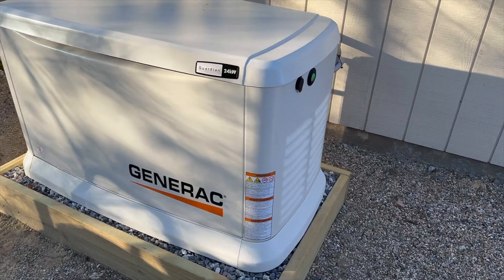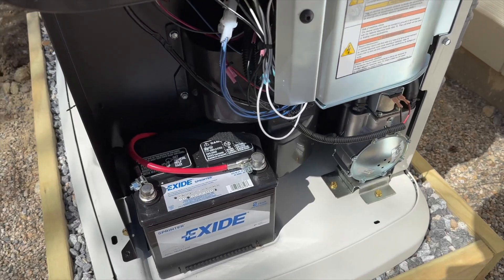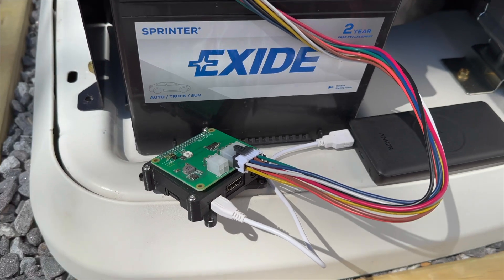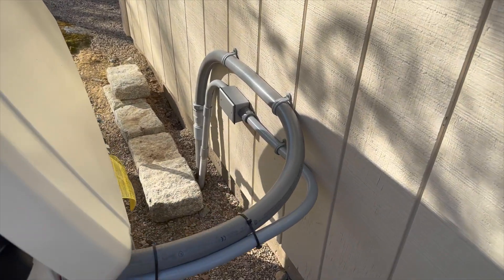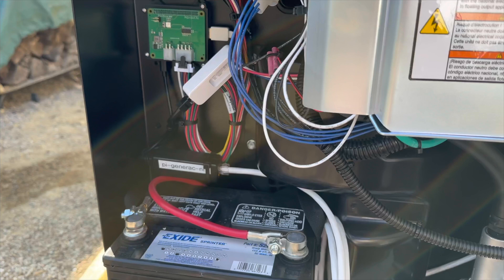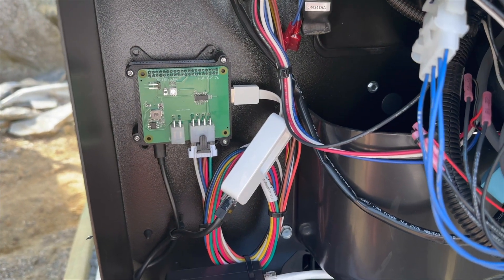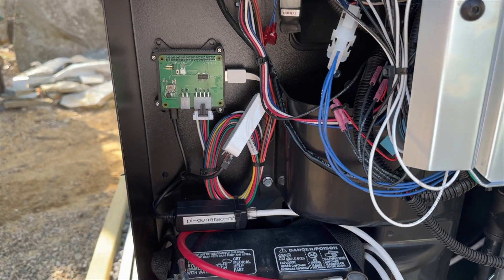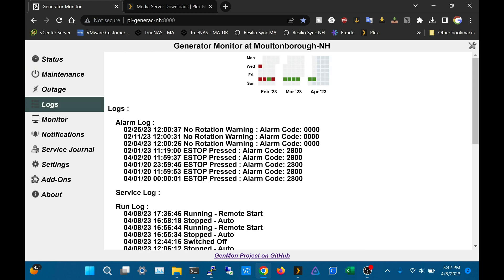Raspberry Pi Generac Generator Monitor DIY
Remotely monitor and control your Generac Generator with a Raspberry Pi. Pretty simple and well-documented. I had the Generac monitoring app that came with the generator but it doesn't give alot of information and you can not remotely start or transfer over to generator power remotely, best of all this raspberry pi software is free.